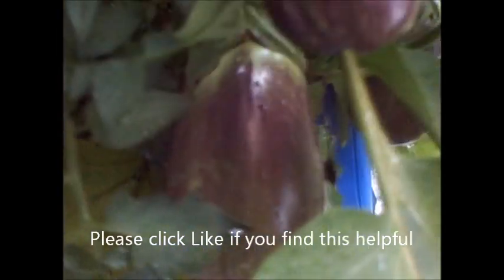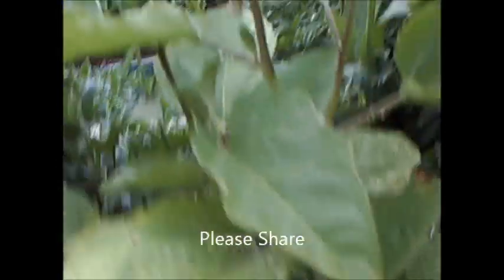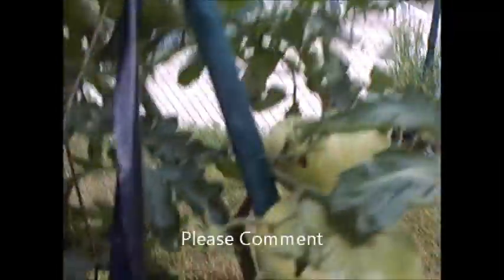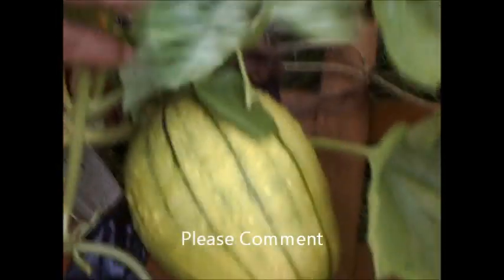FEEDING AND WATERING MY CANNABIS PLANTS